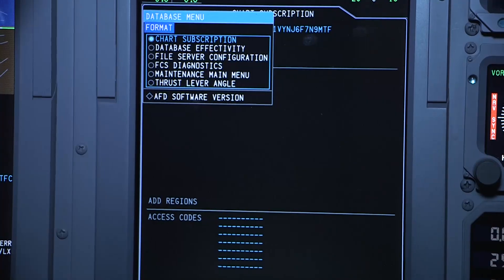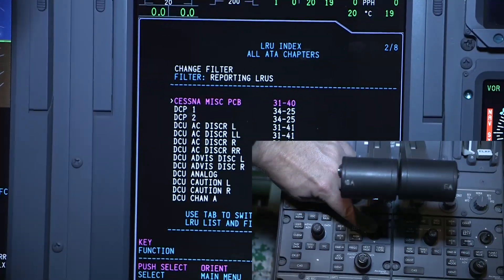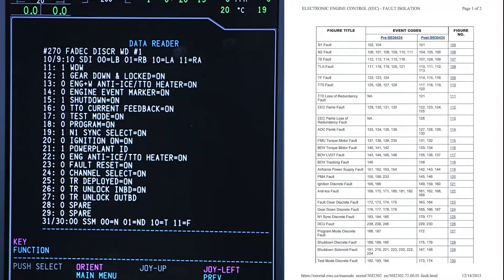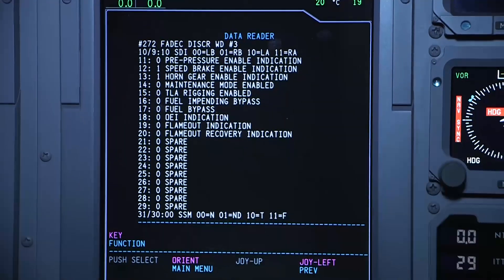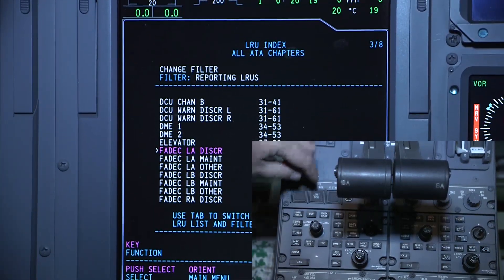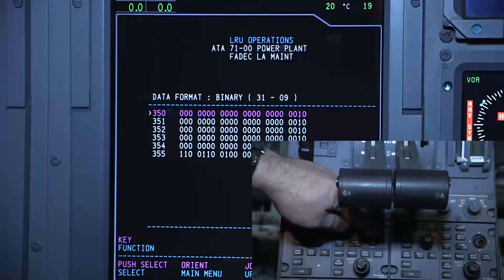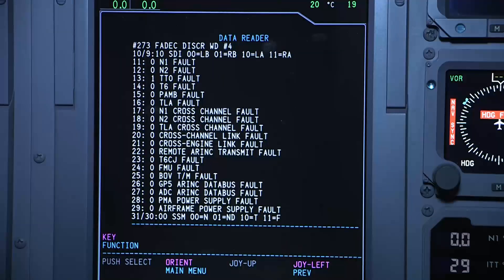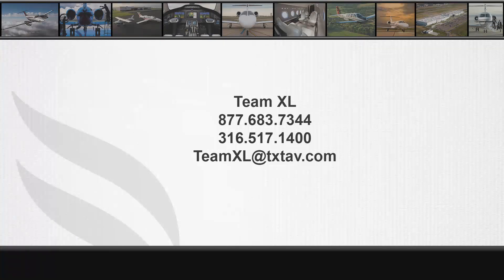Accessing Engine Faults with the Collins Proline 21 for XLS+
This video will detail how to access maintenance screens on the Model 560XLS+ using the Proline 21 avionics.